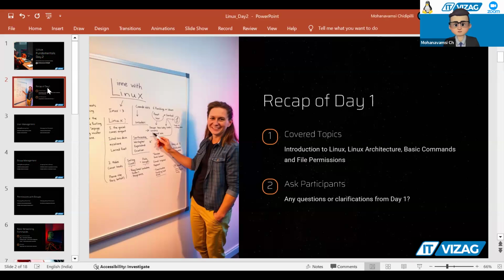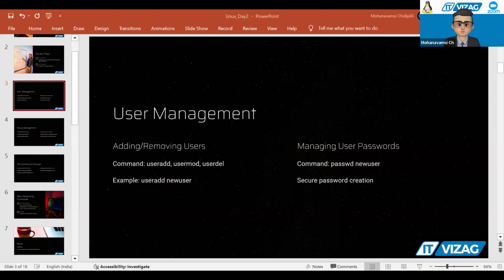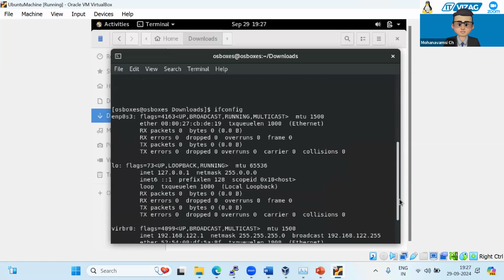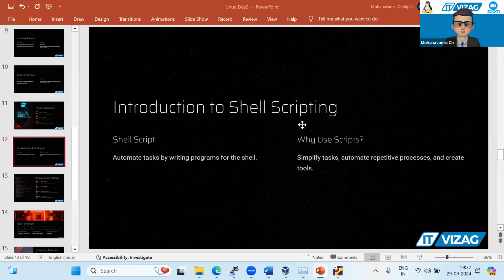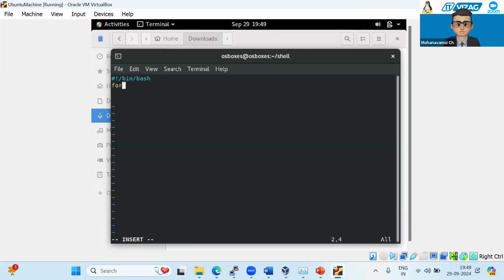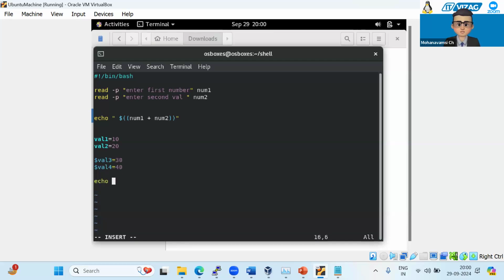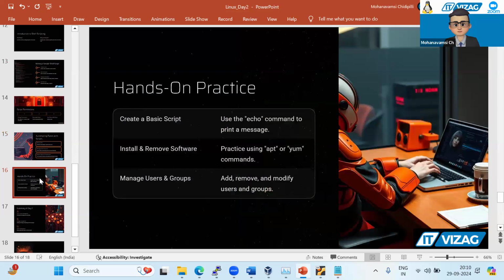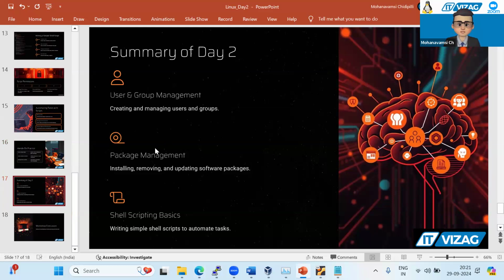Learn Linux Basics | Day 2: Shell Scripting & Advanced Linux Tips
Day 2 of our "Learn Linux Basics" workshop! This session focuses on shell scripting, understanding the Linux kernel, and more advanced tips to enhance your Linux experience. Build on the knowledge from Day 1 and take your skills to the next level.

Topics Covered:

Understanding the kernel and shell
Useful tips for Linux users
Real-world use cases and demos